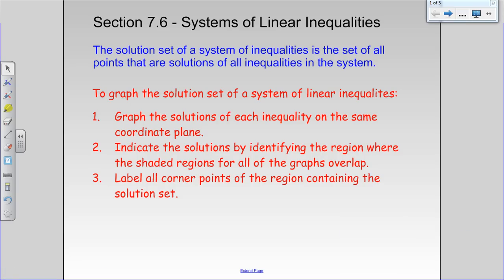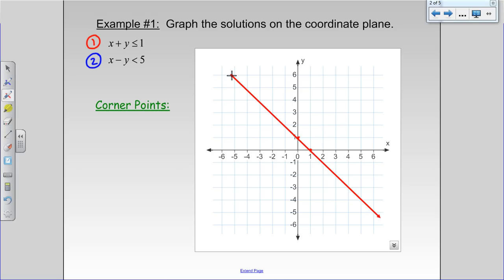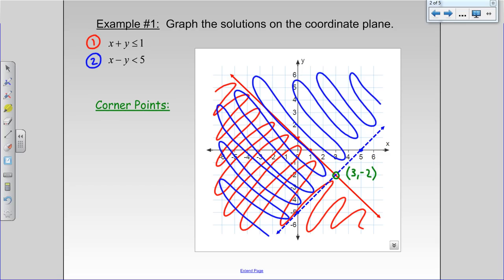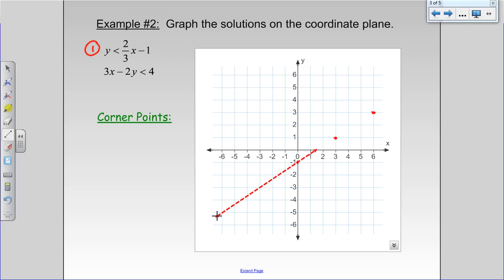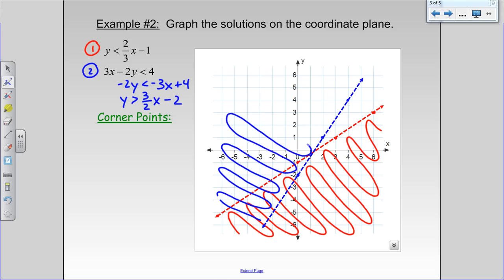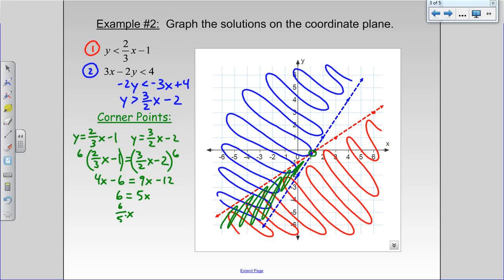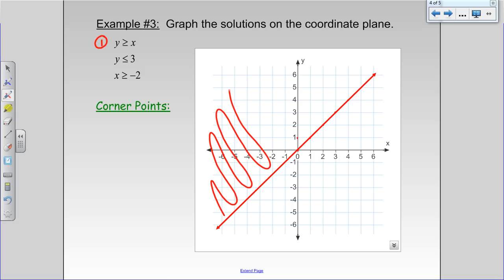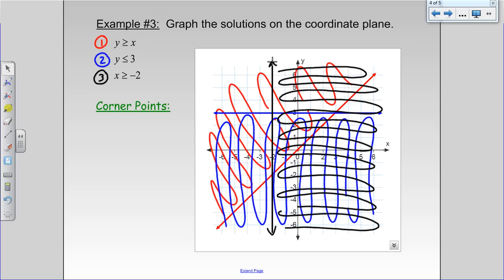Graphing Systems of Linear Inequalities